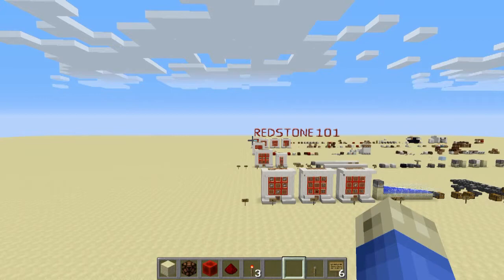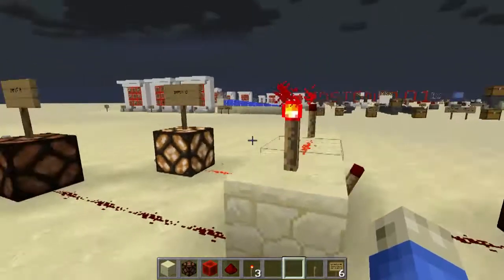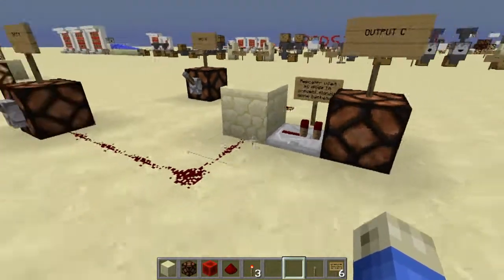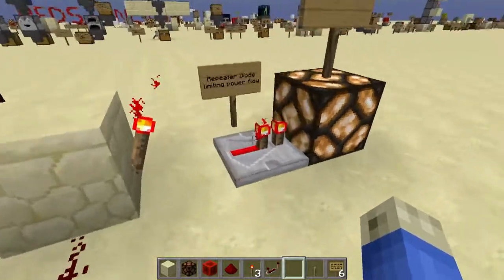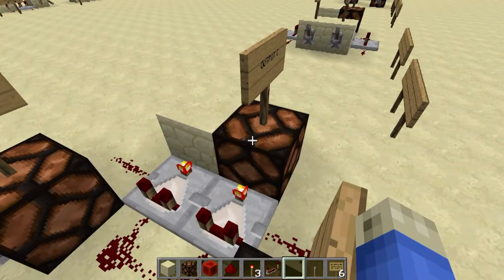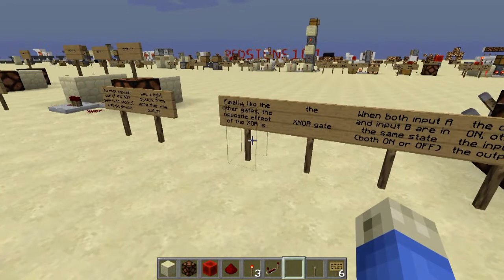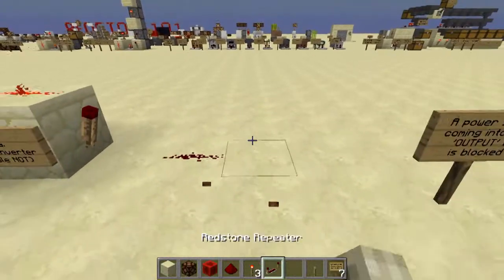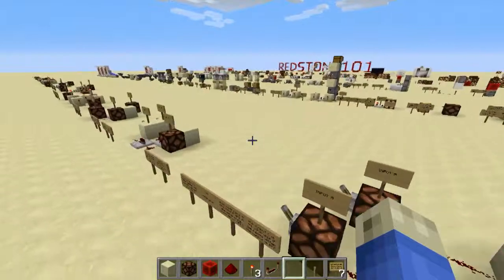Minecraft 1.5+ Redstone 101 - Lesson 6 - Basic Logic Gates [TUTORIAL]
This episode we learn how to construct the basic and most commonly used logic gates in Minecraft.  Culminating with learning how to build a proper control circuit for lights in your home where multiple switches can independently control them!

Hello everyone and welcome to my Minecraft 1.5 Redstone tutorial series - Redstone 101! I intend this to be for the total n00b, redstone dummy, you name it. There may also be some things you veterans may not know!

I have layed out the topics in a logical and organized fashion, and it assumes you have watched all previous lessons before moving onto new ones.

Please let me know what you think, feedback, comments, clarification questions, whatever!

CORE Lessons
Lesson 01 - Redstone Dust & Basic I/O
Lesson 02 - The Redstone Torch
Lesson 03 - The Repeater & Block Power

INTERMEDIATE Lessons
Lesson 04 - Pistons!
Lesson 05 - Hoppers, Droppers & Comparators
Lesson 06 - Basic Gates (AND & OR)

ADVANCED Lessons
Lesson 07 - Clock Circuits
Lesson 08 - Memory Circuits
Lesson 09 - Pulse Circuits (Monostable)
Lesson 10 - BUD Switches (Block Update Detector)

Video Music same as above.

TogetherToTheTop (TTTT)!